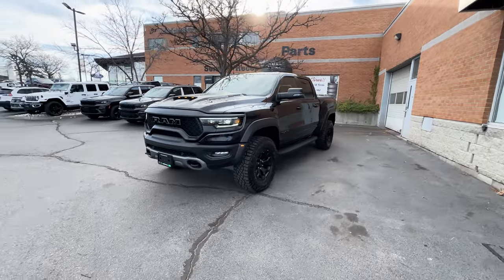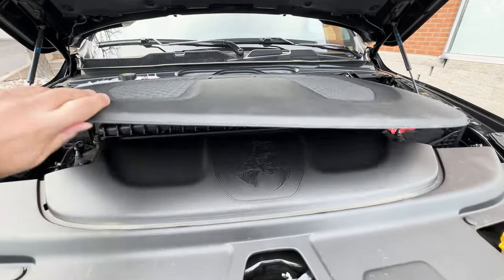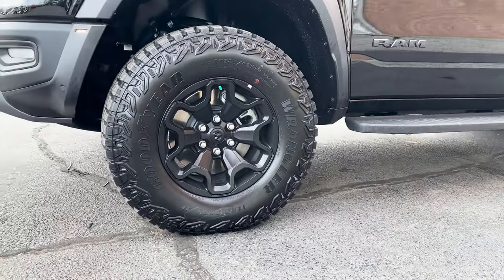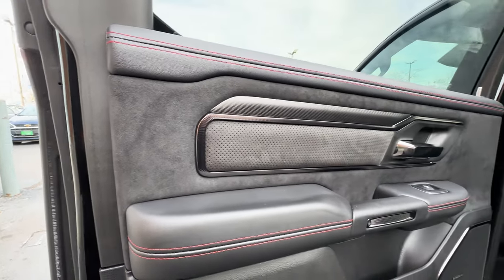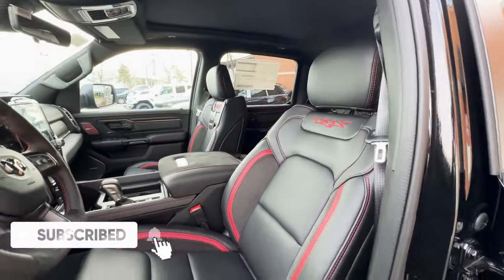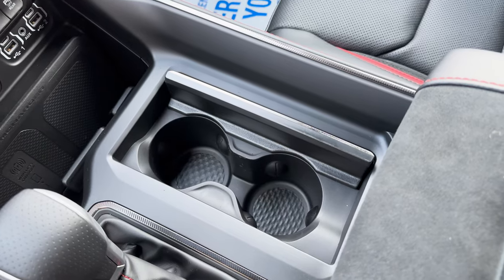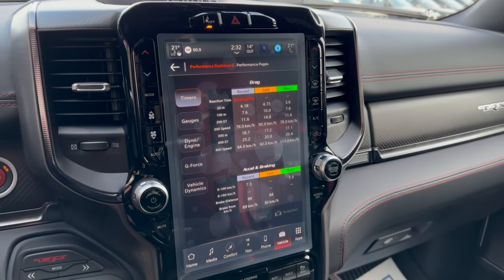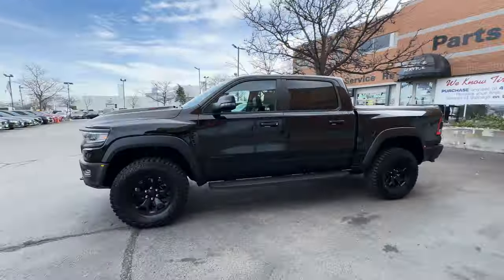2024 RAM 1500 TRX! | *Full Walkaround Review* | Most Powerful Truck On The Market?!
If you're looking for any Dodge, Ram, Jeep, Chrysler, or Fiat products then be sure to visit My Mississauga Chrysler!
2260 Battleford Rd
Mississauga, ON L5N 3K6
*Ask for Stefan*
Ram 1500 TRX Review
Hey guys today I have this 2024 Ram 1500 TRX! This is probably the perfect, powerful, and off-road capable truck available for the money. This is the Ram 1500 TRX with the TRX red interior accents package and it has a ton more options added to it which is well worth the price. This goes up against the Ford F-150 Raptor and many people pick this TRX as the clear winner. The Ram 1500 lineup has other options like the Ram 1500 Tradesman, Ram 1500 Big Horn, Ram 1500 Sport, Ram 1500 Rebel, Ram 1500 Laramie, Ram 1500 Limited Longhorn, Ram 1500 Limited, and the Ram TRX.